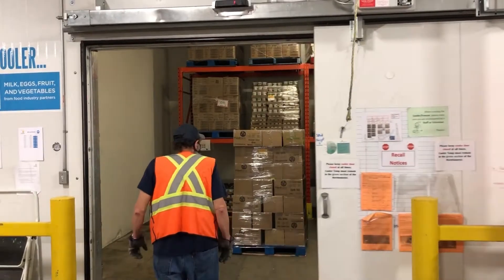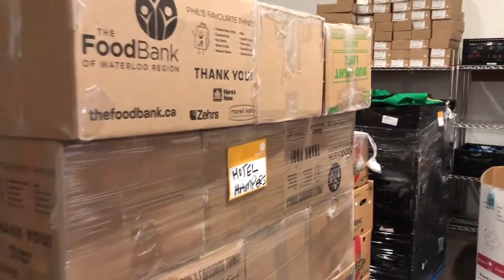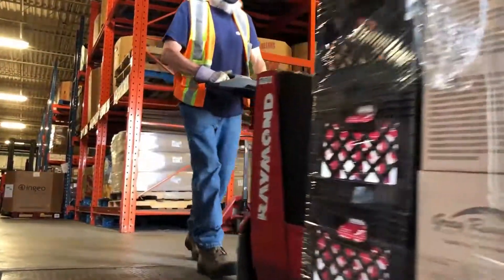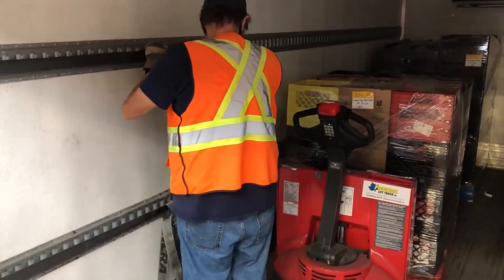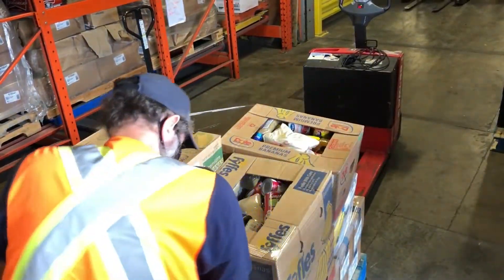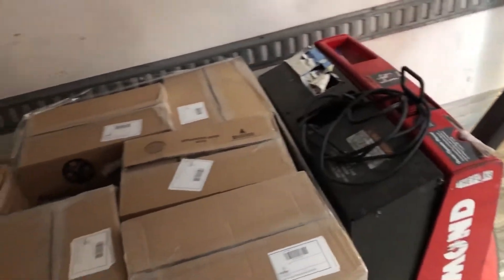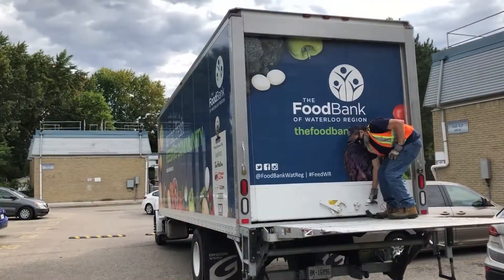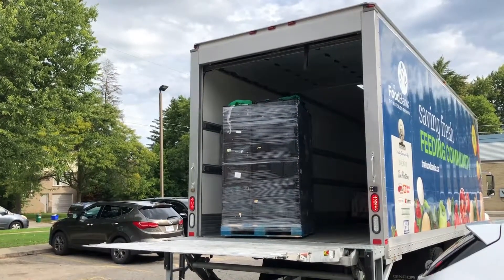Behind-the-scenes @ The Food Bank: Ordering and delivering food